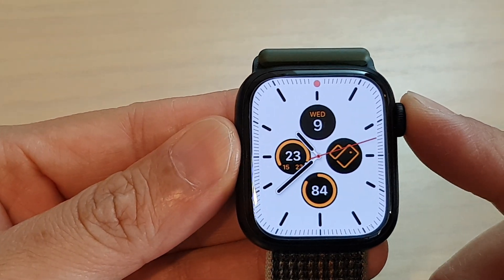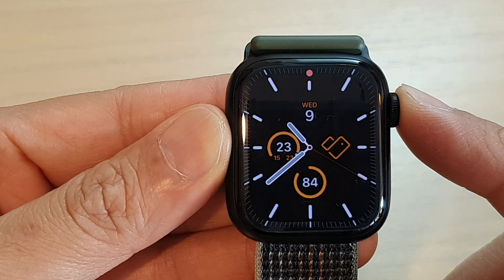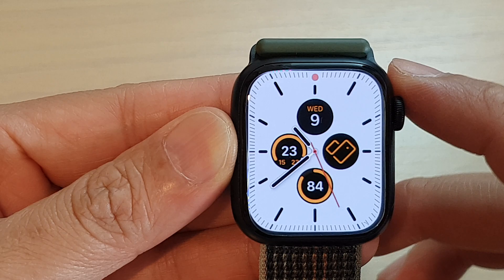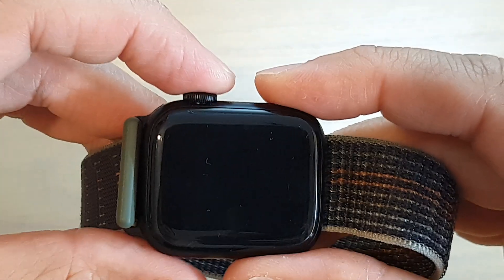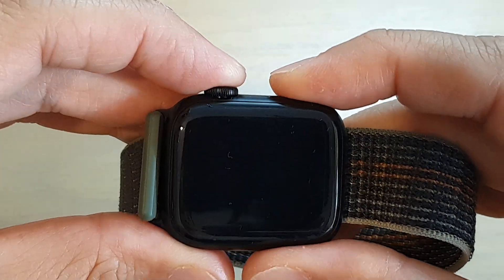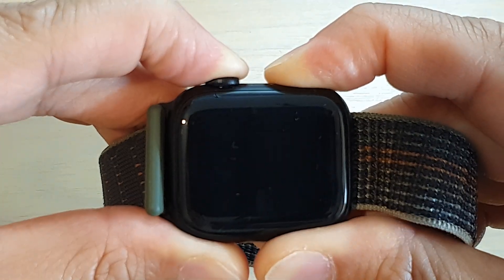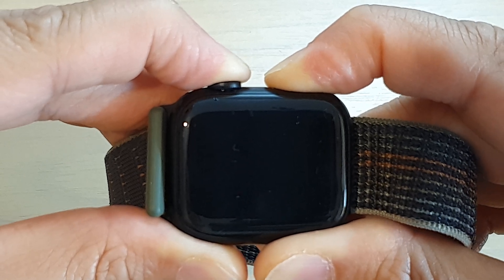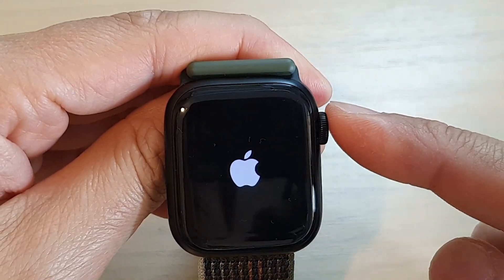Apple Watch 8: How to Force Restart or Force Quit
Learn how you can force restart or force quit of apps on the Apple Watch 8 series running watchOS 9.